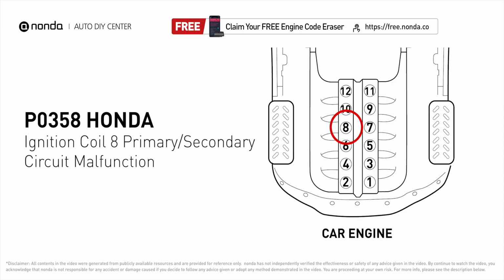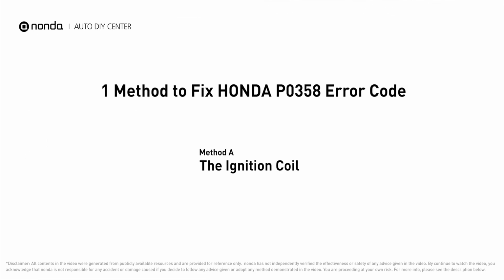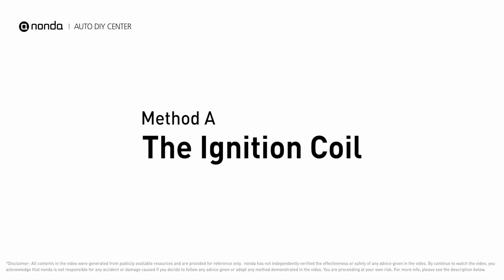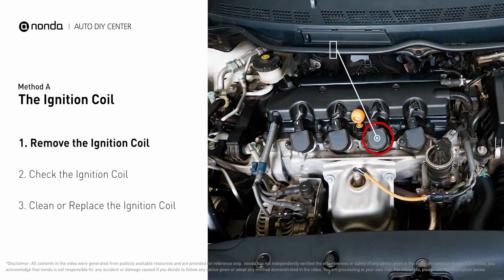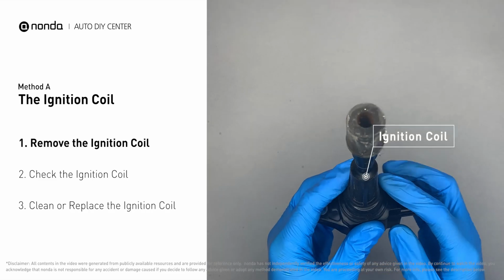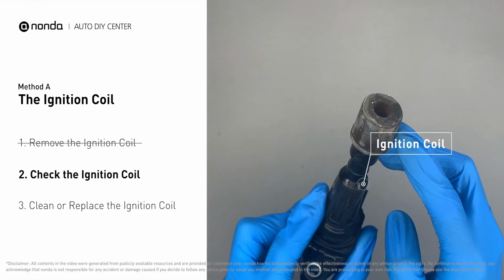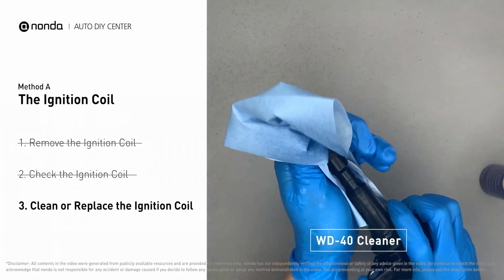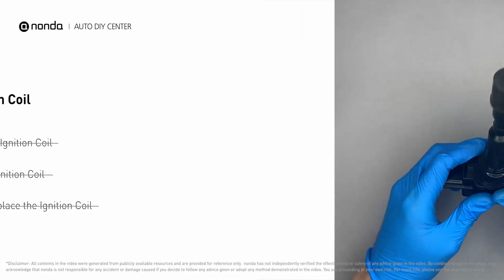How to Fix HONDA P0358 Engine Code in 2 Minutes [1 DIY Method / Only $3.94]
Claim your FREE engine code eraser

This video shows you How to Fix Engine Code HONDA P0358 in the easiest, quickest, and cheapest way. 1 practical solution to fix the HONDA P0358 error code. 1 simple DIY solution to repair HONDA P0358.

Engine Code HONDA P0358: Ignition Coil 8 Primary/Secondary Circuit Malfunction.

Fix Engine Code HONDA P0358 Easy DIY Method A | The Ignition Coil

0:00 What is HONDA P0358
0:39 Method A - The Ignition Coil
1:33 Claim a FREE Engine Code Eraser